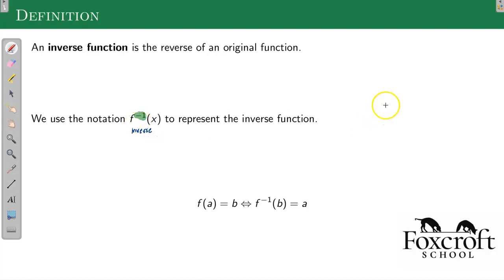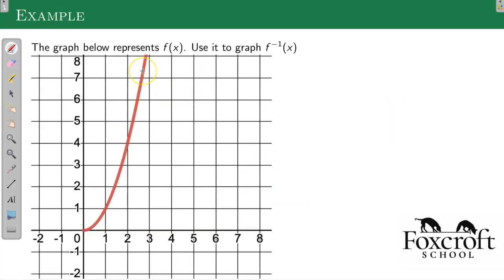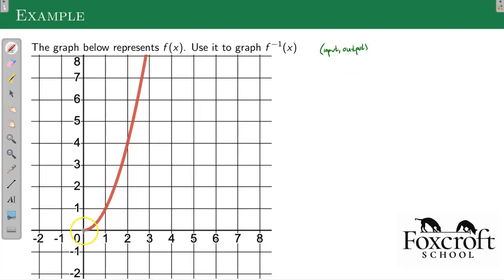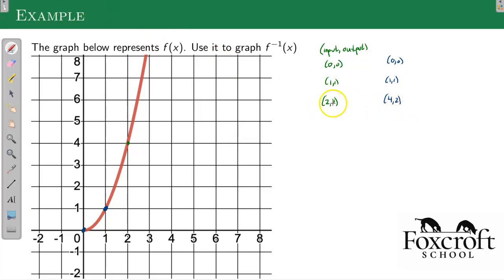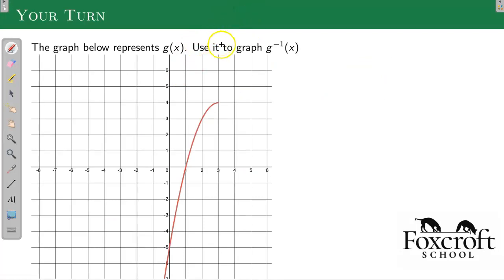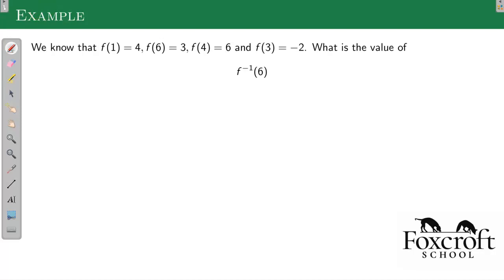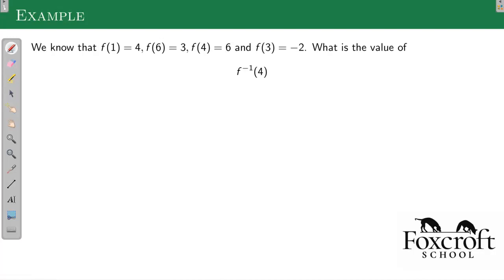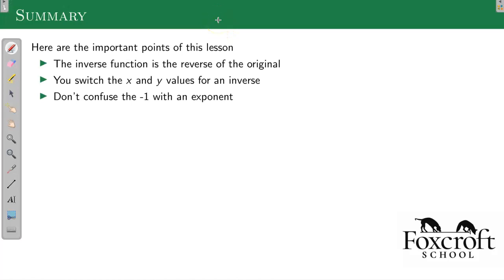Inverse Function Review